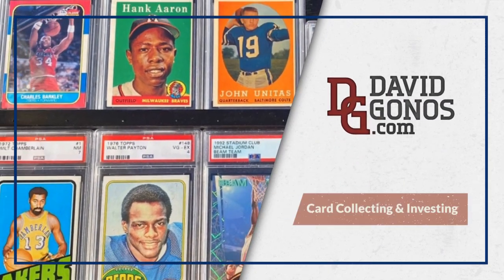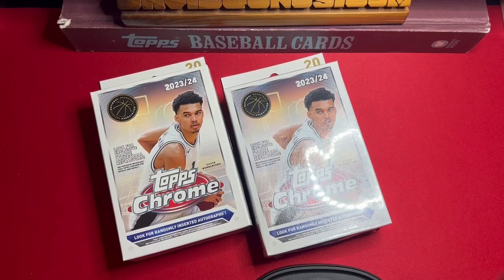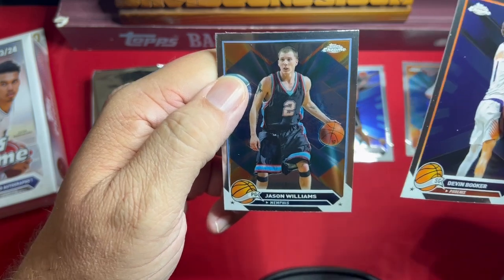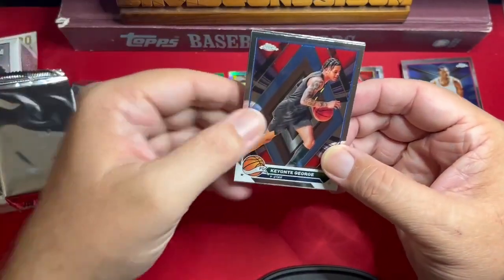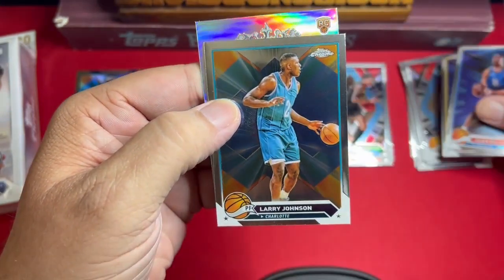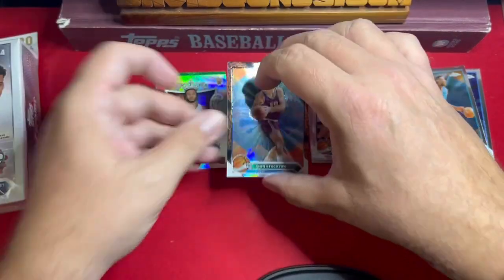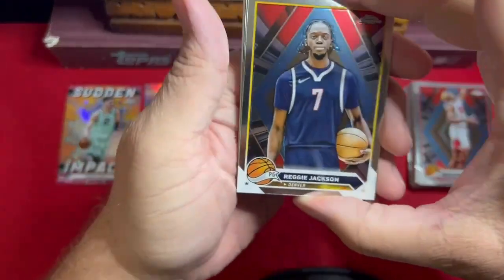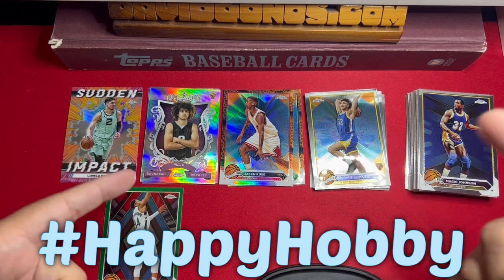🏀2023 24 Topps Chrome NBA Hangers!🏀Where's Wemby!?!🏀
We tracked down two 2023-24 Topps Chrome NBA Hangers to rip open in hopes of finding a great Victor Wembanyama rookie card!

The Dandy Dozen Series – Best Players to Collect in Each Sport, in Each Era:

Have a HappyHobby !